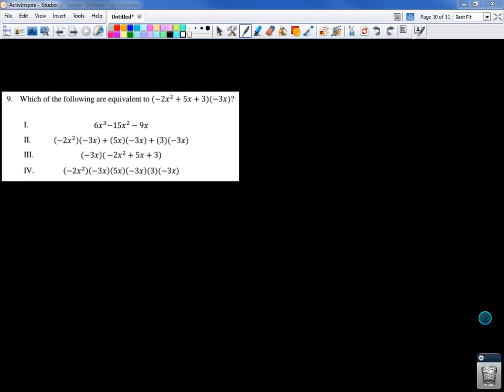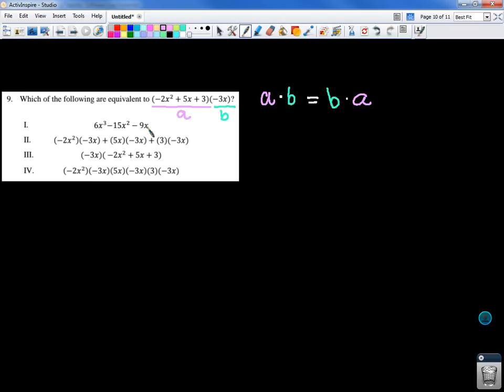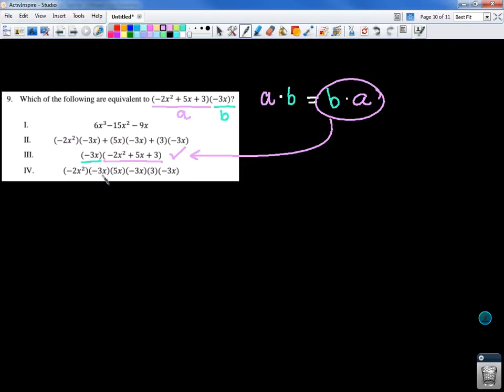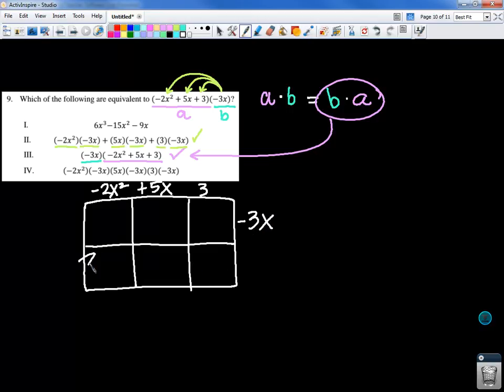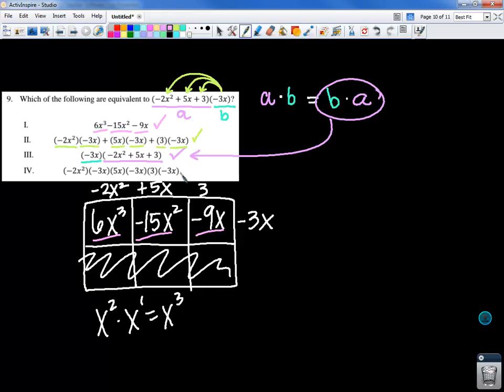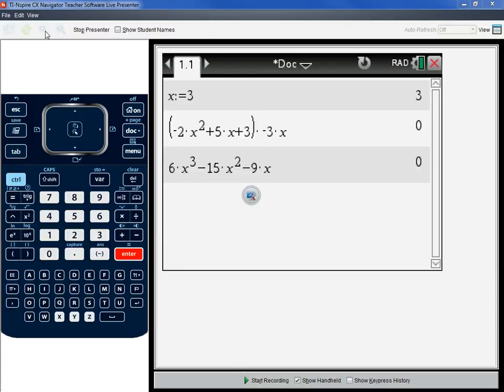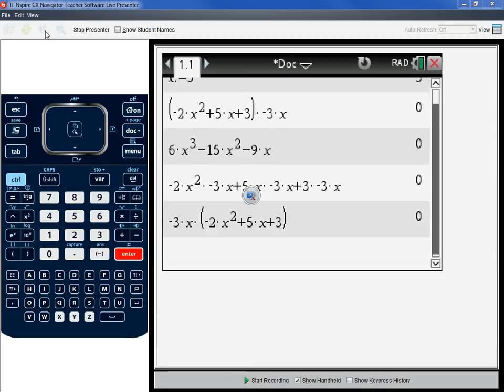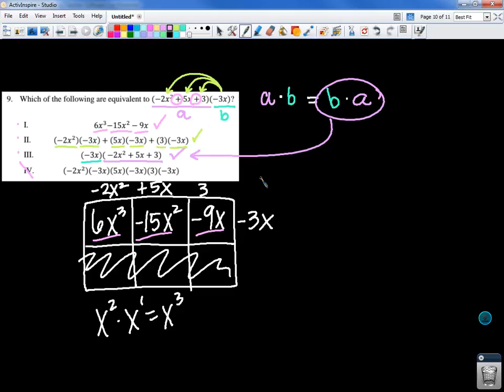CDB 3 Review (9)